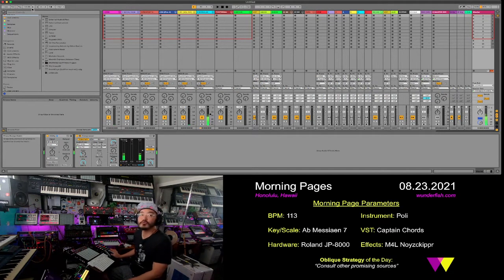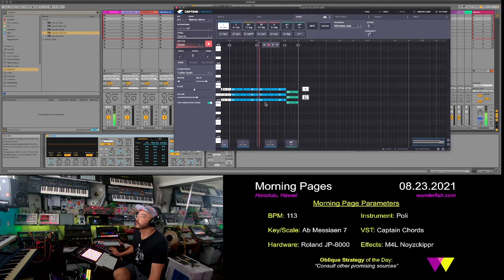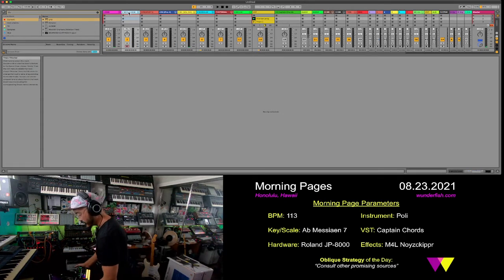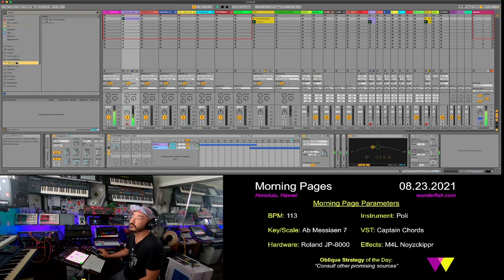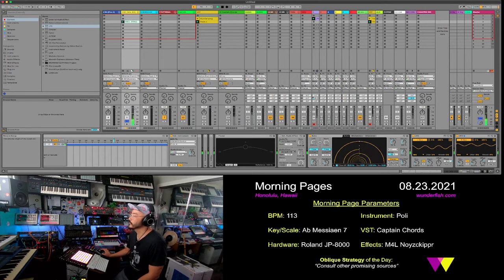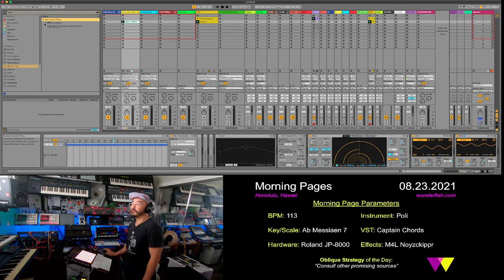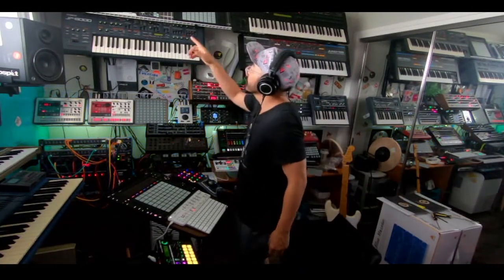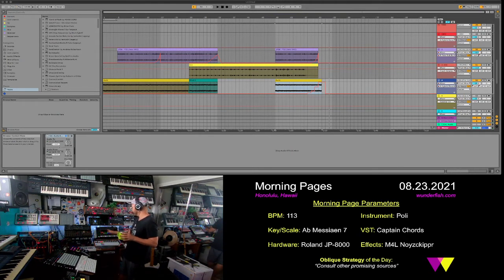Morning Pages 08.23.2021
Skip to the 1:10:10 mark for the final project. If you like something in it, you can go back and hear how it was created.

Today's parameters:
BPM: 113
Key/Scale: Ab Messiaen 7
Hardware: Roland JP-8000
Instrument: Poli (M4L)
VST: Captain Chords
Effect: M4L Noyzckipper

OK, having Captain Chords and using a totally unfamiliar scale (at least to me), I was thinking would be a recipe for disaster. However, I'm pretty happy how the final jam turned out -- even if it was a bit weird. Started using the Poli, tweaking the Whirly preset to give it that vibe (LFO'd the volume parameter). Used Captain Chords to program a few weird-sounding chord progressions. The JP8000 was set to Velo NRG (P52) and added some high water droplet sounds to create a cool atmosphere. Then used Skinnerbox's Time Sting to sequence the TD-3 (303 clone) and added Echo (modulated by an LFO) to give it an evolving, spacy sound. Finally, I used the drum pattern we created yesterday, but changed the instruments on the TR8S -- mainly to 606 sounds. All in all pretty weird, but delightful.

Tune in tomorrow for a whole new set of parameters. Let's create and bring something new into the sonic world!

About Wunderfish's Morning Pages

Inspired by Julia Cameron's 'The Artist's Way' I incorporated Morning Pages into my music making process since 2019. Instead of journal writing, I wake up 20-30 minutes early, fire up my home studio, and make music before I do anything else (except make coffee). Of course, most tracks are not musical masterpieces -- quite the opposite. This is just a way to get my creative juices flowing as I start my day. Many elements from this process make its way to finalized projects, so these unfinished jams oftentimes end up being good starting points when I'm conceptualizing a track, EP, or album. Create your own Morning Music Pages habit and lets help motivate each other to make music every day. I've started live streaming my Morning Pages exercises on Twitch (@wunderfish). Come join me each morning (Hawaii time!) to see, listen, and maybe even laugh at what comes out of the exercise! I'll also continue posting my unedited sketches monthly on this Soundcloud playlist.